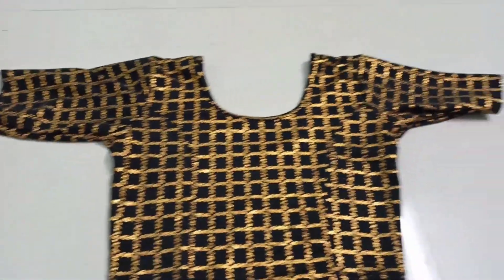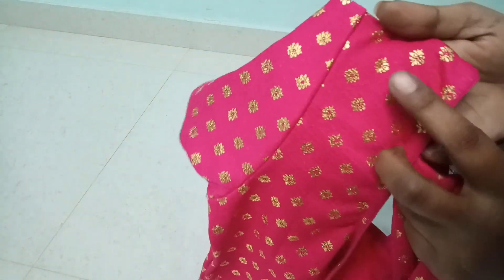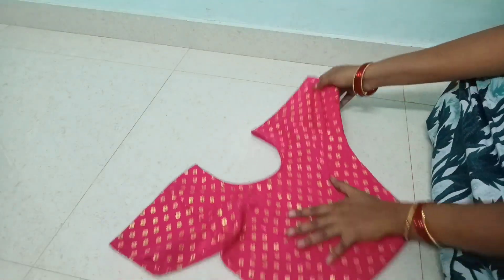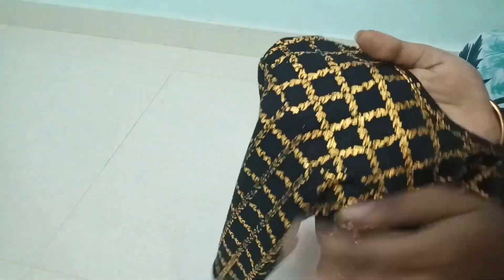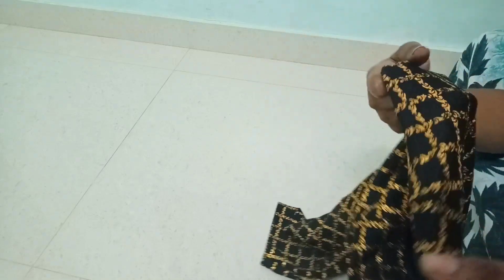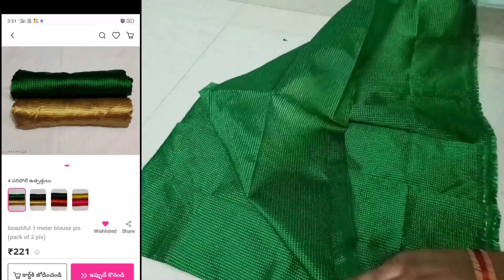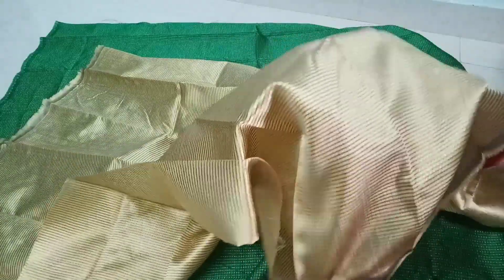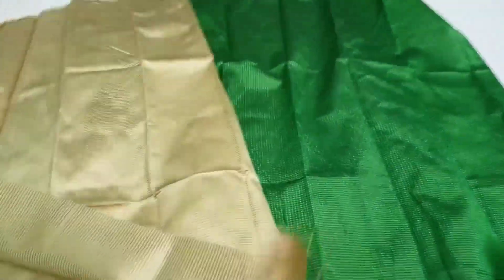అన్ని చీరలకి మాచింగ్ అయ్యేట్టు ఉన్నాయి.కుట్టేసిన బ్లౌస్ 200 విడిగా కూడా pieces#meecrazyteluguammayi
in this video iam showing beautiful ready made blouses and blouse pieces in meesho 🤩

pink blouse
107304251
cost:260

black blouse
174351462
cost:263

combo pieces
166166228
cost:221